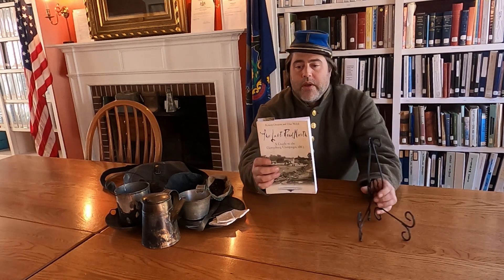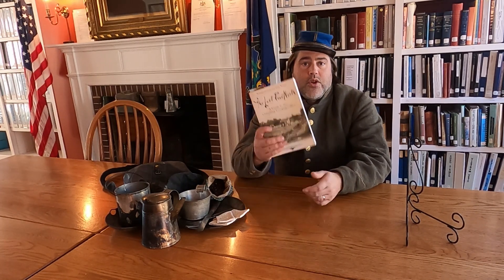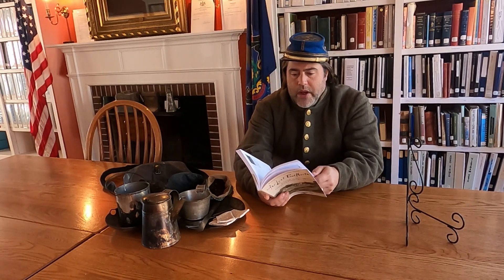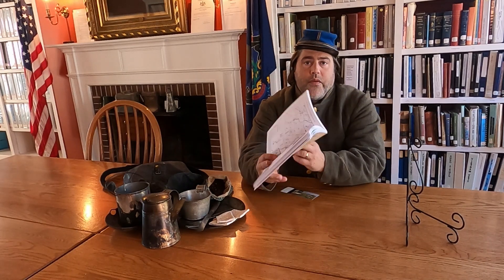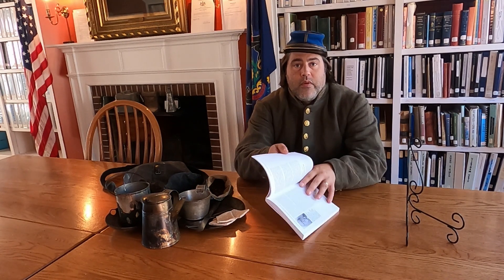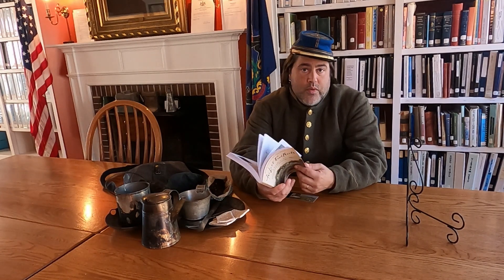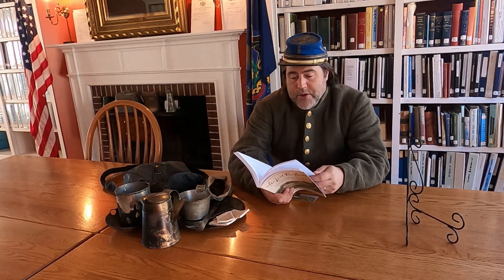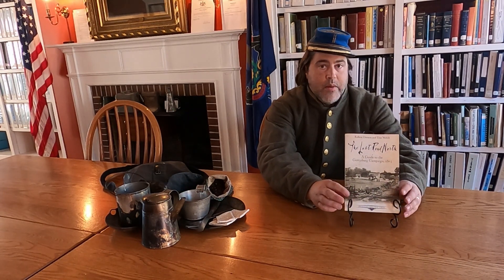History Book Corner - The Last Road North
The Last Road North is a great way to follow in the footsteps of either the Confederate or Union army as they advanced from Virginia to Pennsylvania. This book is a must for the historical traveler in the family. Fun of history as well as photographs.